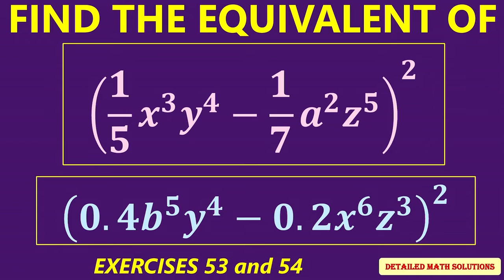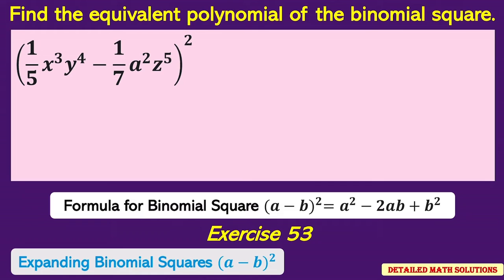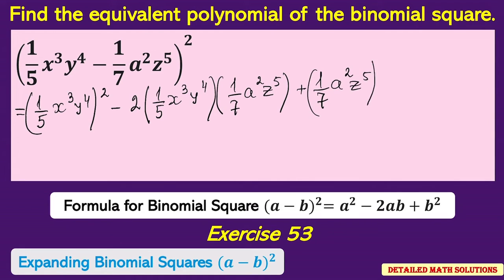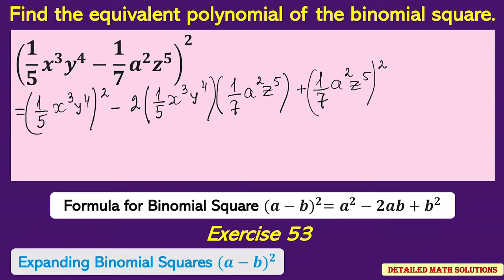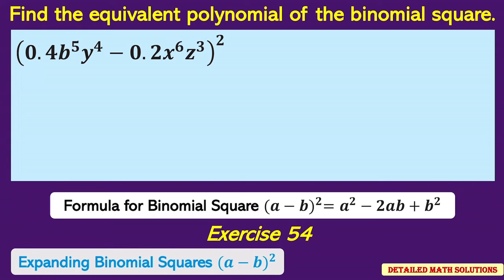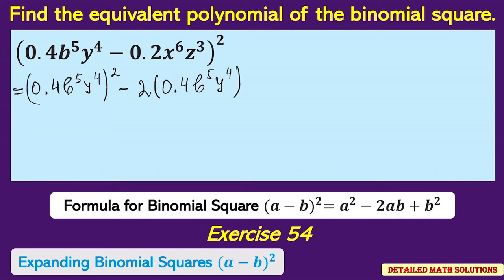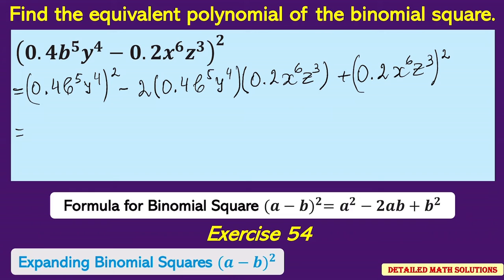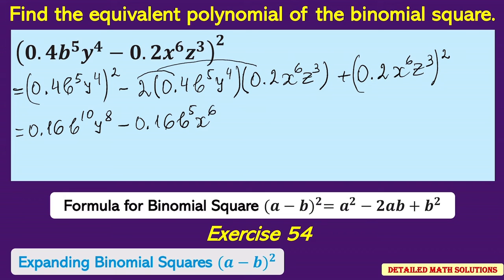How to Find the Squares of Binomials with 4 Variables of Higher Degree, Fractions & Decimals-Ex53&54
Step-by-step Solutions with Detailed Explanations. Learn how to use the Formula for Binomial Square (a-b)^2=a^2-2ab+b^2 and the Rules of Powers and Exponents to expand these binomials and find their equivalent polynomials.